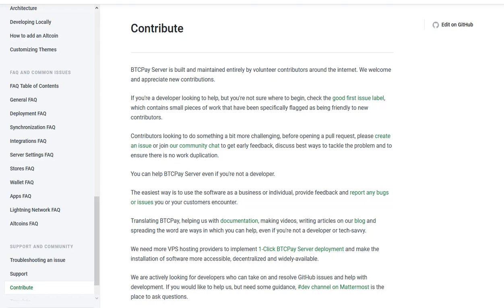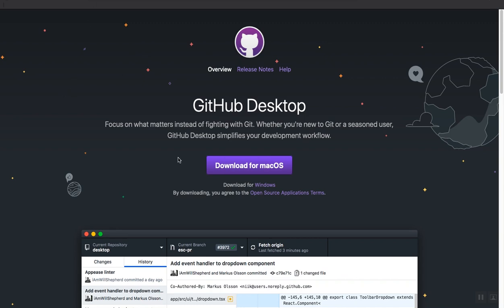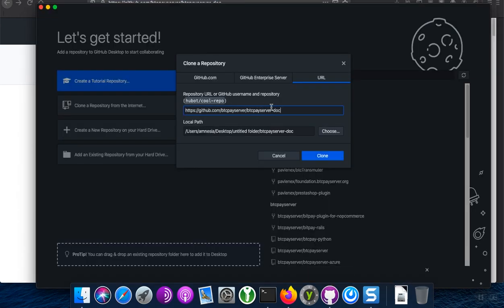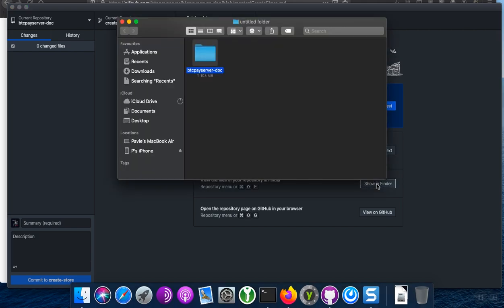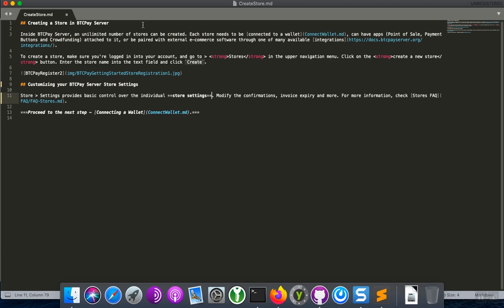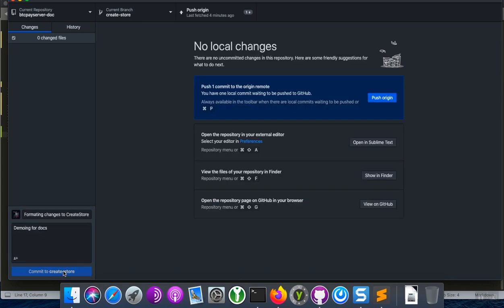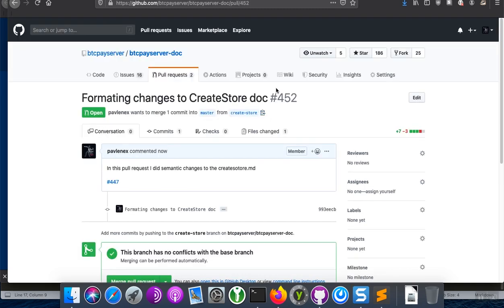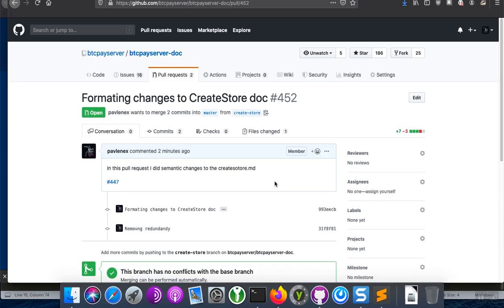How to contribute to BTCPay Server Documentation (For Complete Beginners)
This video guides you step by step on how to become contributor to BTCPay Server Documentation. The following process can be used for any open-source software that has their documentation available on GitHub.

3. Text Editor (Sublime Text used in this tutorial